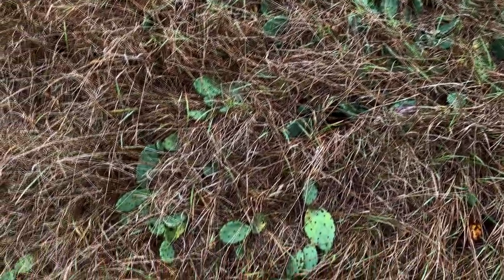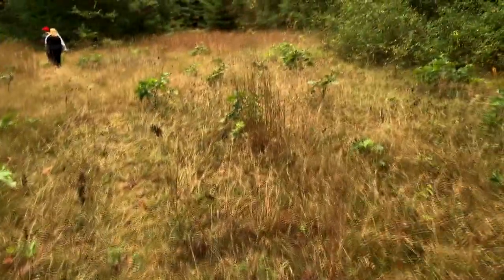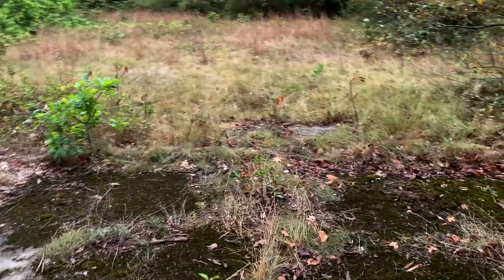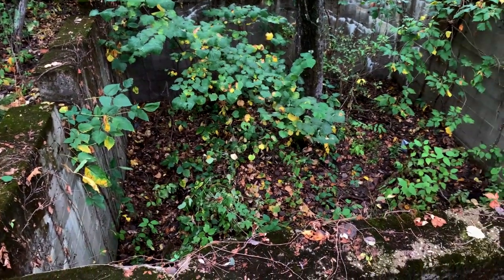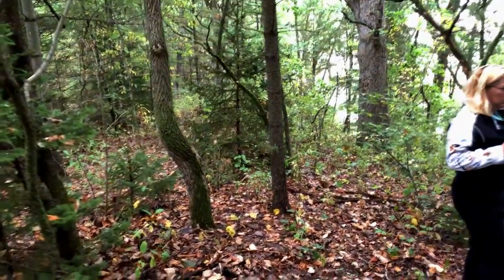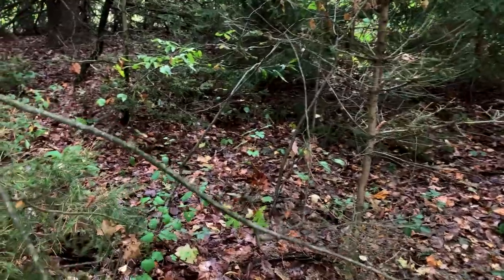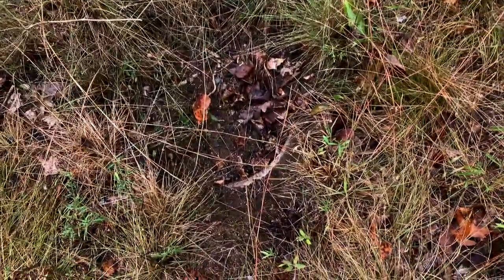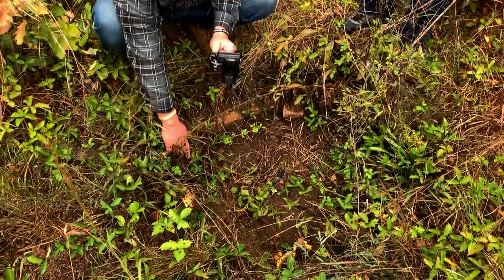Former German WWII POW Camp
Exploring a former WWII POW camp in Allegan, MI

mailing address:
Shawn Kodi / KEA Productions
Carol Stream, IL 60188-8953